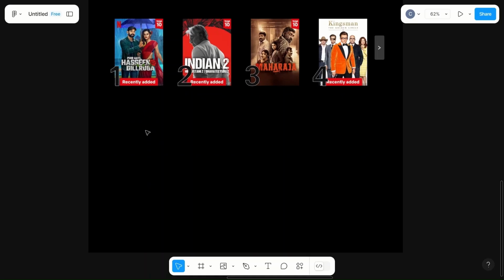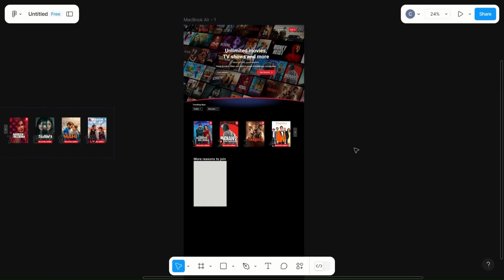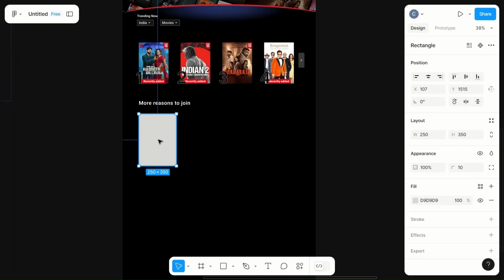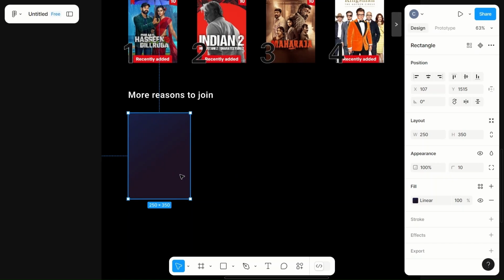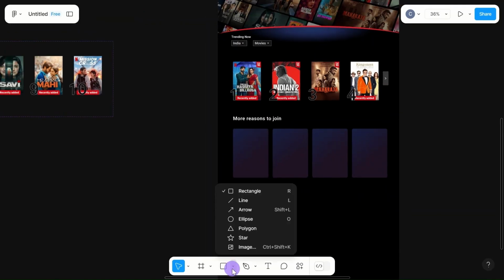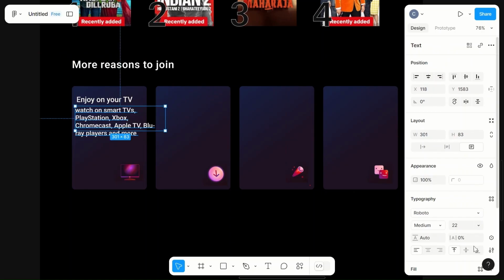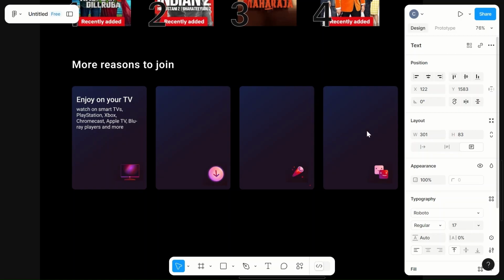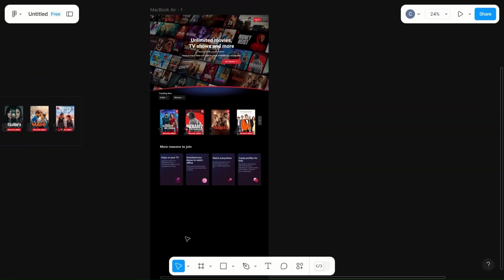New UX/UI Design Netflix Clone Design Figma Tutorial Part 3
In this video, I’ll walk you through my process of designing a Netflix landing page UI clone using Figma. From the sleek hero section to the intuitive navigation, learn how to recreate the iconic Netflix user interface with a focus on clean design and user experience. Whether you’re a beginner or an experienced designer, this step-by-step tutorial will help you sharpen your skills and understand the nuances of UI/UX design.

What you’ll learn:
Tips for recreating the Netflix landing page UI with precision
Techniques for creating visually appealing layouts and grids
How to use Figma’s powerful tools to bring your design to life

Tools Used: Figma
Project Focus: Netflix Landing Page UI Clone
Level: Beginner to Intermediate
Video Chapters: Part 1

If you found this video helpful, share it with your fellow designers.